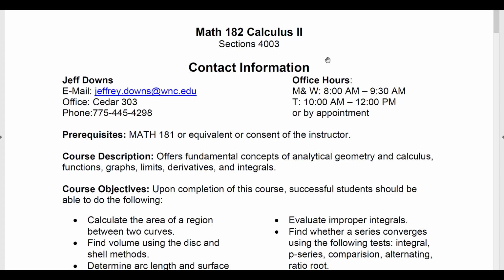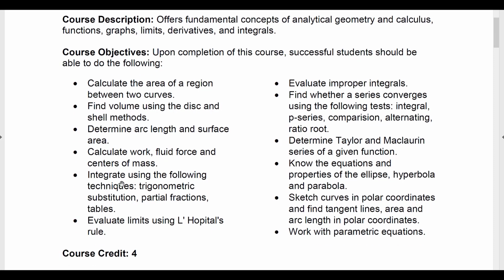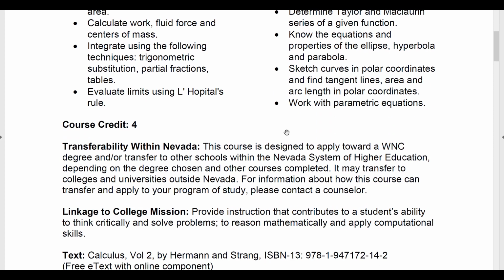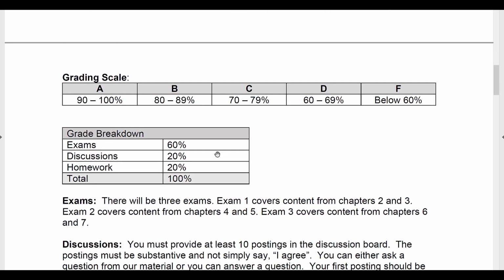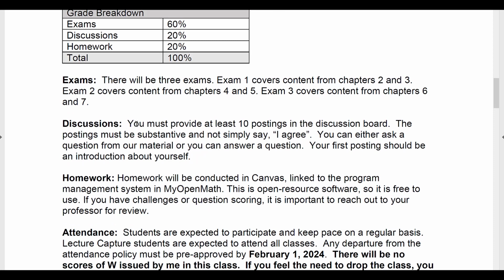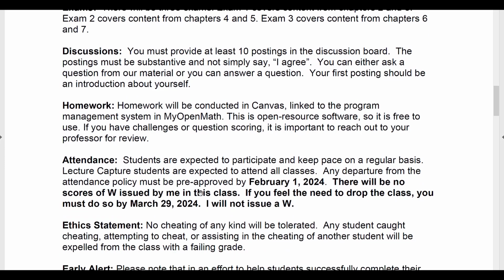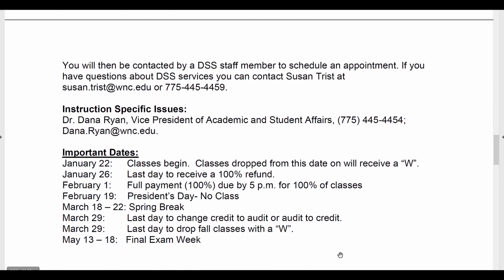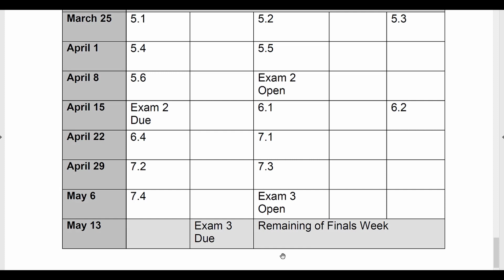Math 182 Syllabus Review S24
Here is the syllabus review video for our class this semester. Please let me know if you have questions.